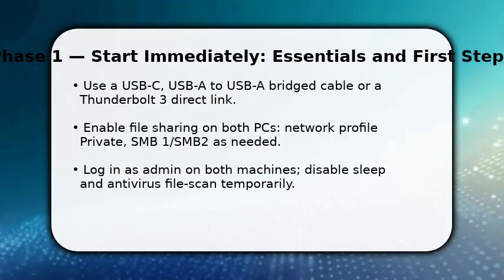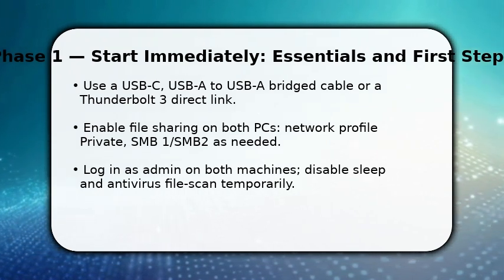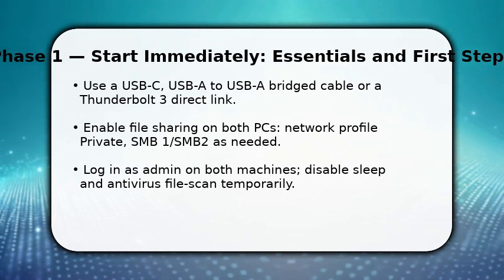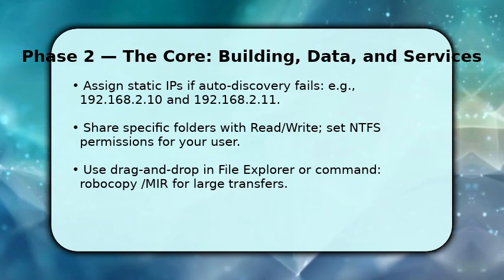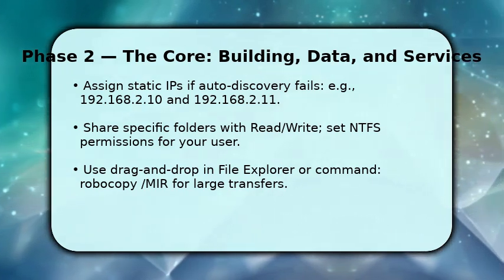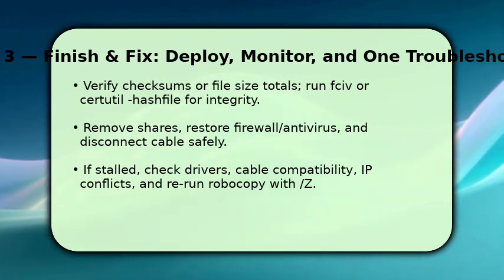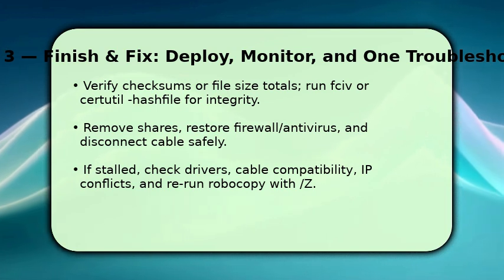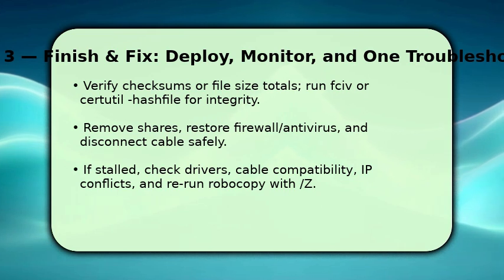How to File Transfer Pc to Pc with Cable (only Way)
How to File Transfer Pc to Pc with Cable (only Way) | 🔒 Surfshark VPN Deal — Stay private and secure. $1.99/mo + 3 Months Free ▸

In this video tutorial, discover the only way to transfer files between PCs using a cable. Learn step-bythy methods and troubleshooting tips for direct file sharing without relying on wireless technology or third-party software.

file transfer, PC cables, direct connection, transfer data, cable networking, networking guide, connect two PCs, data cable use, wired network setup, share files directly, Ethernet basics